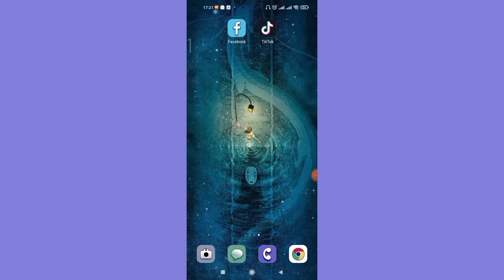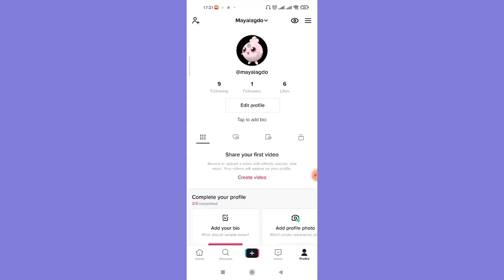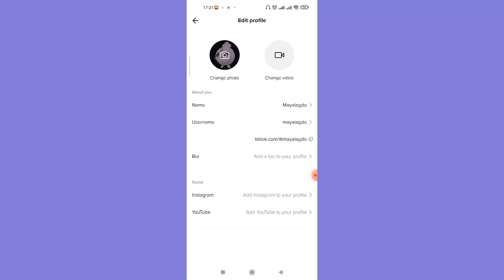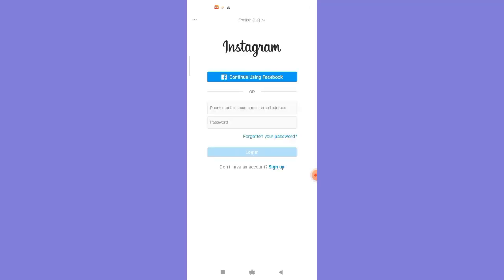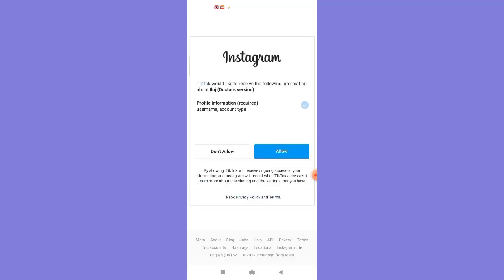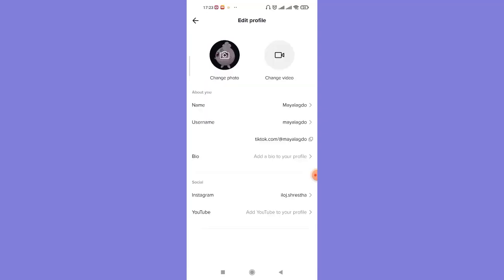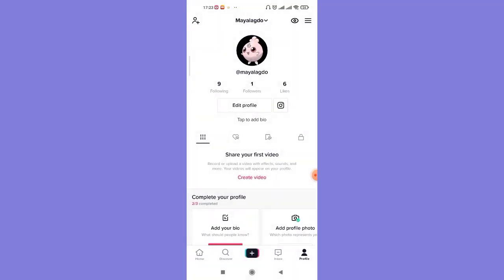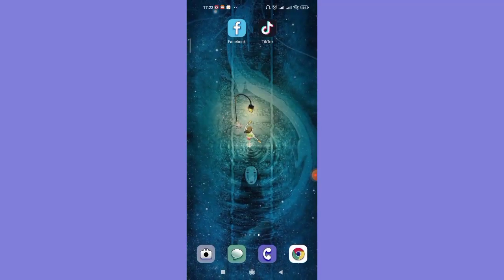How to Share your Instagram Link on TikTok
In this video I will guide you in step by step process on how to

STEPS REGARDING :
1. Make sure that you are connected to the internet and then open up the tiktok app on your device.
2. After the tiktok app opens up, go to your profile and then clcik on the edit profile option on the middle of your screen.
3. Once you click on the edit profile option, find the social media tab and then click on the "link instagram account" option on the right-hand side of your screen.
4. You will be guided to another page, where you will have to choose the account you want to link.
5. choose the account you want and then click on allow.